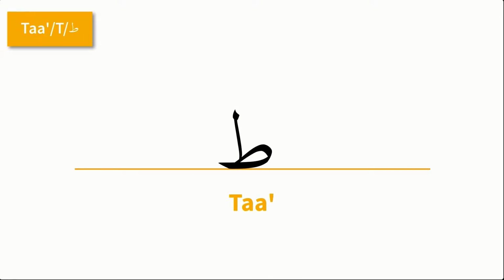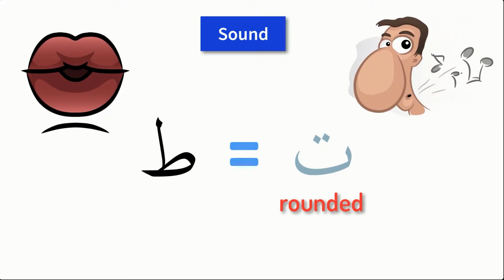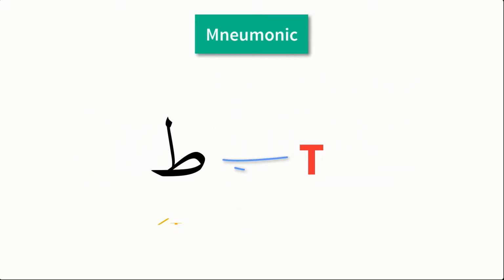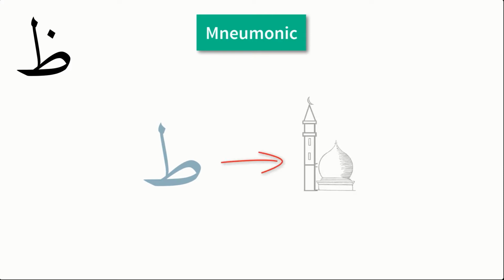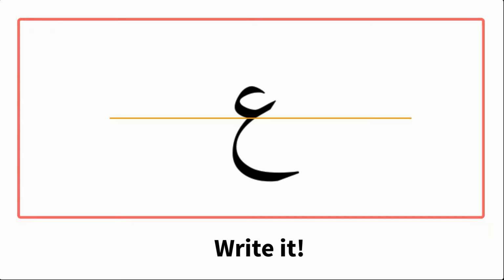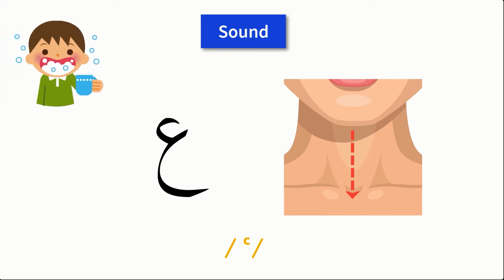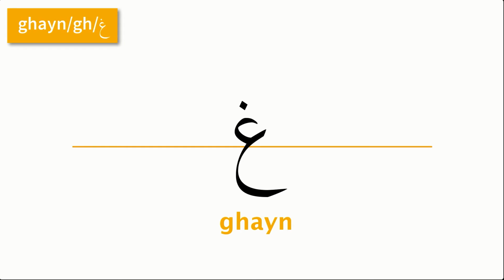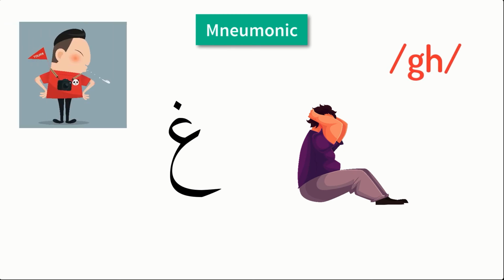Arabic for Beginners: Lecture 6 - The Foreign Letters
In Module 1; Lecture 5 of our course, you will learn about the sixth group of letters - the Foreign letters. These letters are called foreign for a reason- they just don't exist in the English language. So, stretch those jaw muscles, get some water ready, and let's begin - Maha!